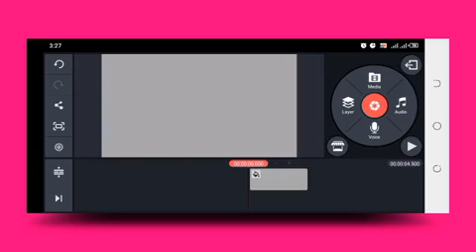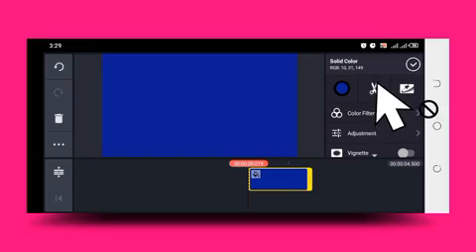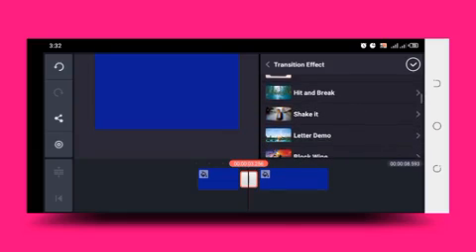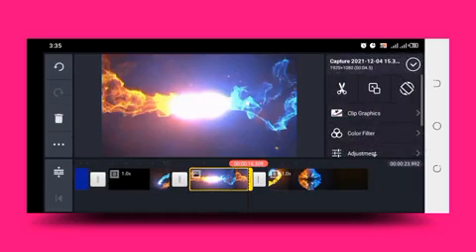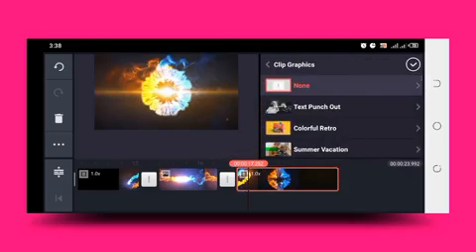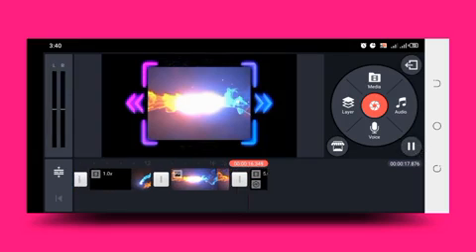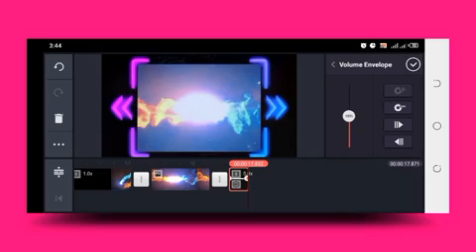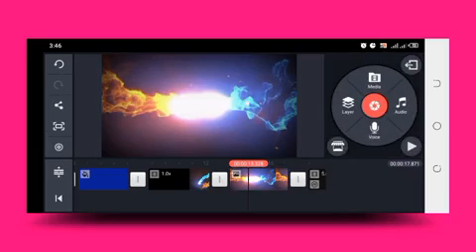HOW TO IMPORT CLIPS FROM MAIN TOOL MENU